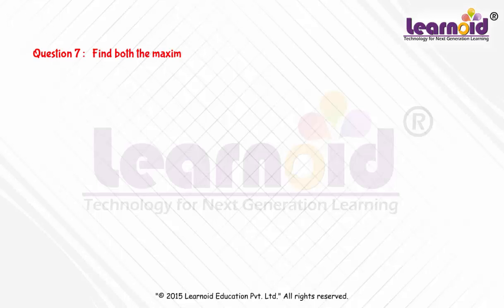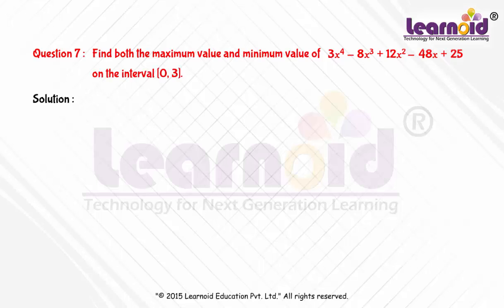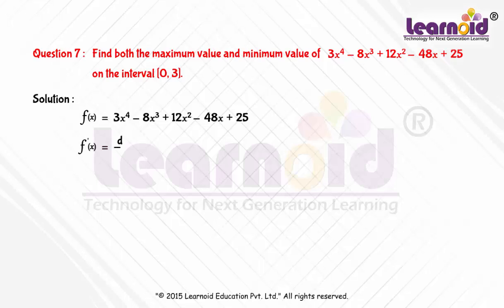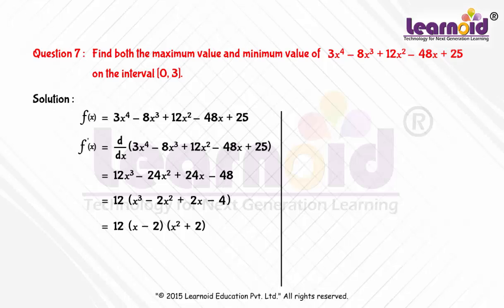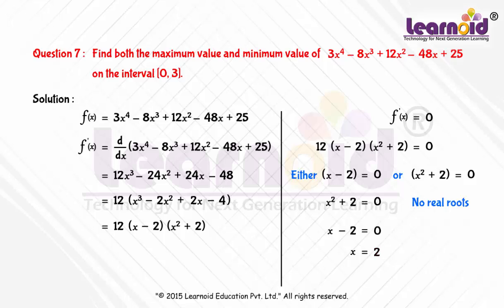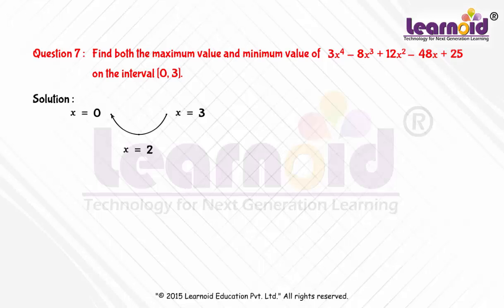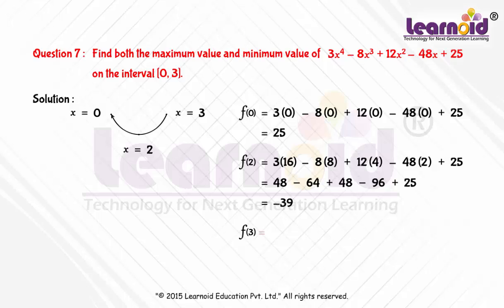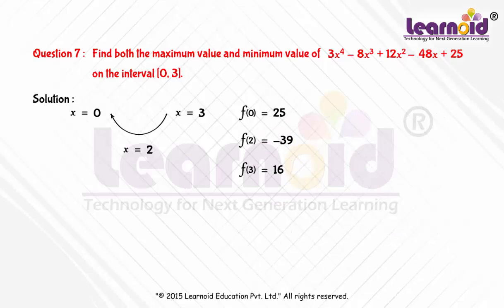Application of Derivatives: Solved Example -12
Class 12 Math Solved Examples: Application of Derivatives